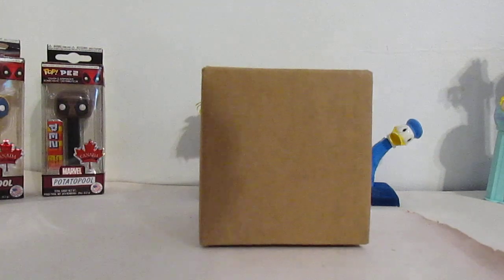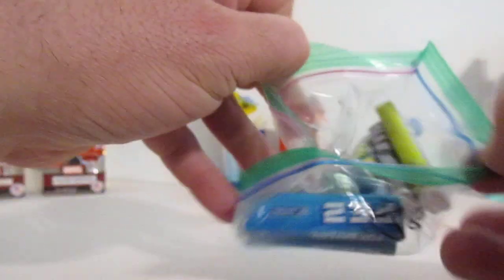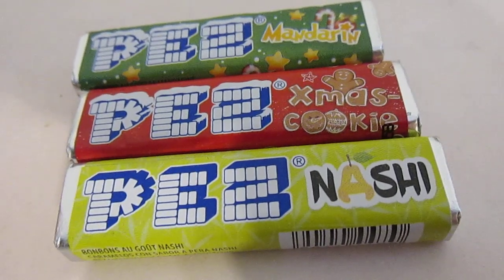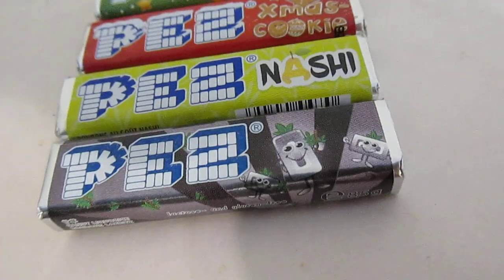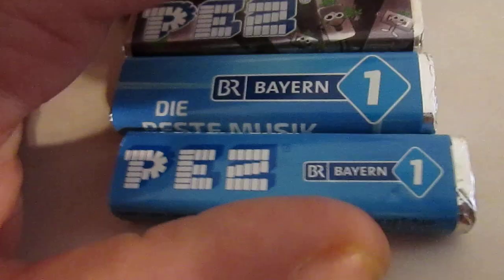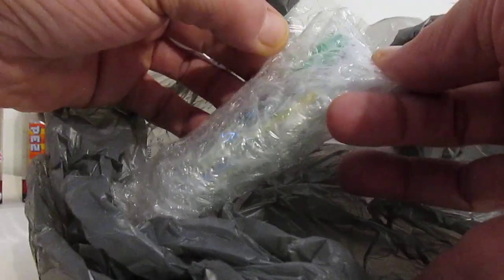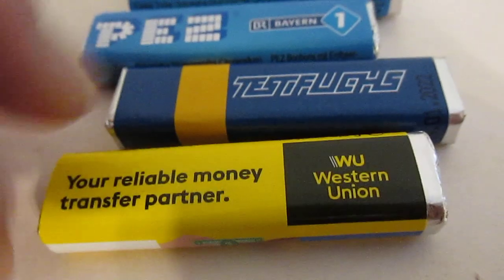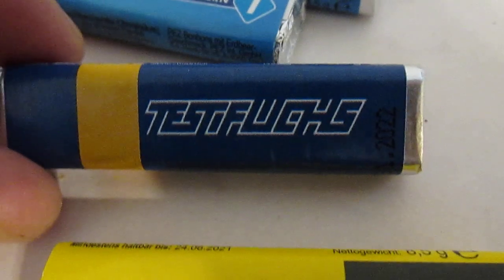Chapter 402: Cool PEZ Candy Packs And Flavors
Chapter 402: PEZ makes candy. The flavors available seem almost endless at times. Here we show you flavors and advertisement packages made by PEZ Candy Company.